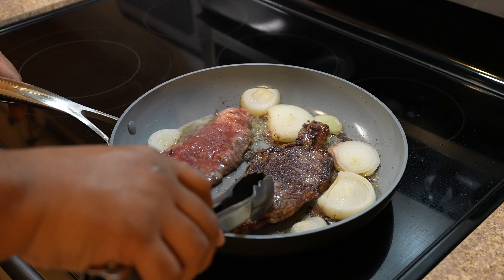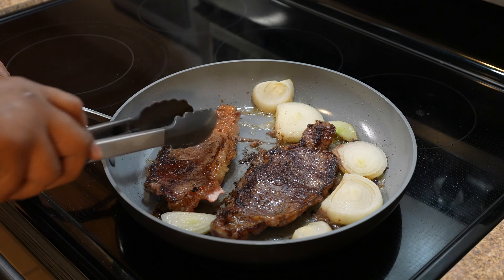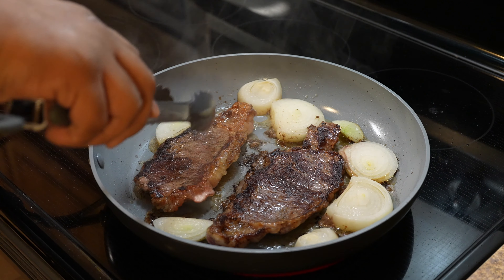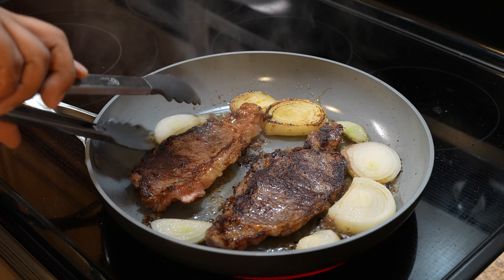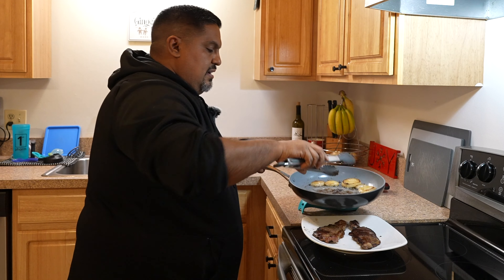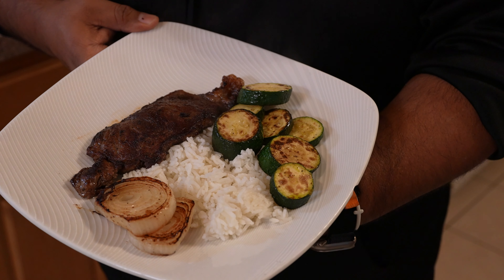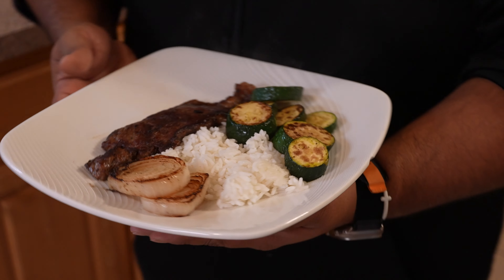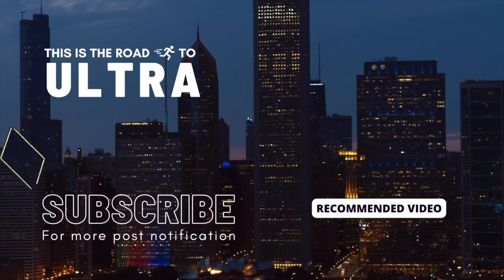Pan fry a New York steak to lose weight | 75 Hard day 14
I'm a big dude on a journey to lose 135 pounds to become an ultra runner. In todays episode I show you an easy way to cook a New York steak. No fluff, just salt and pepper.